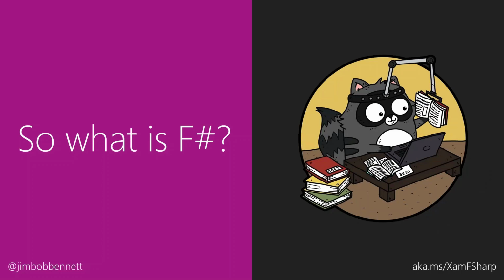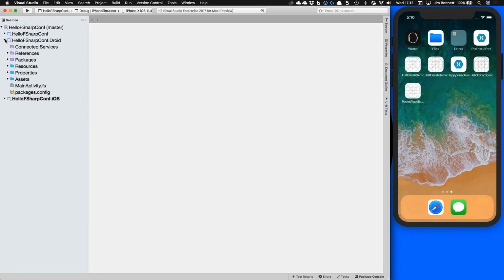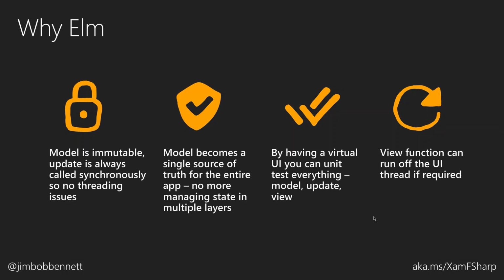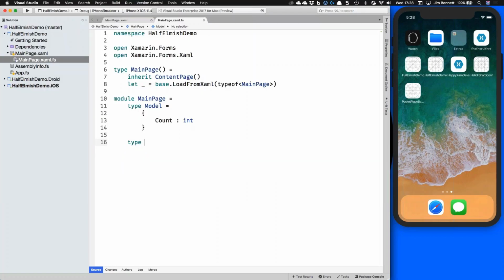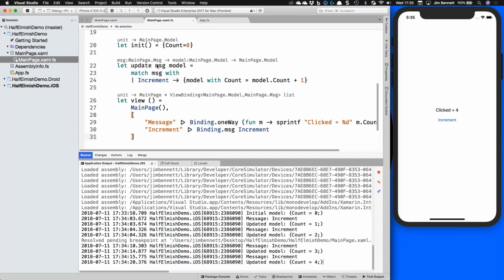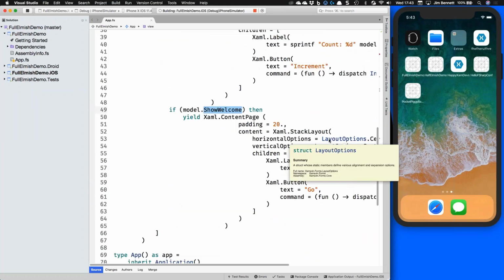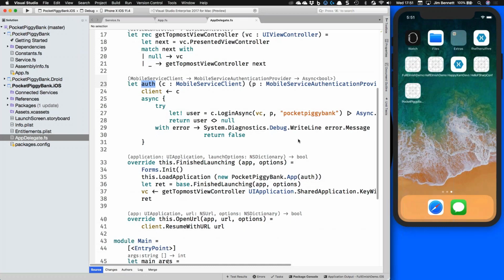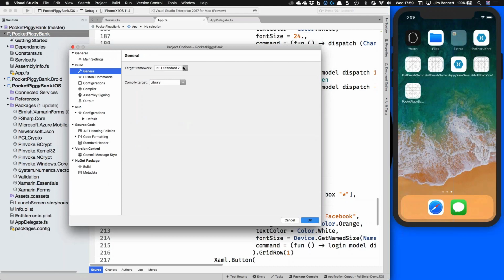Building mobile apps with F# using Xamarin - Jim Bennett - Xamarin University Guest Lecture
Xamarin is well known as a platform for building cross-platform mobile apps using C#, but did you know it also supports F#? This leads to a conundrum - C# development is very object-oriented so how can you use F# to build mobile apps but retain the function programming paradigms that make F# such a powerful language? Recently a new language and architecture called Elm appeared in the javascript community with a structure based on immutable models and functions to create and update the UI. This maps really well to functional languages and similar architectures are popping up in the F# community under the banner of ‘Elmish’ - first for web apps using Fable and more recently for Xamarin.Forms apps using Elmish.XamarinForms.